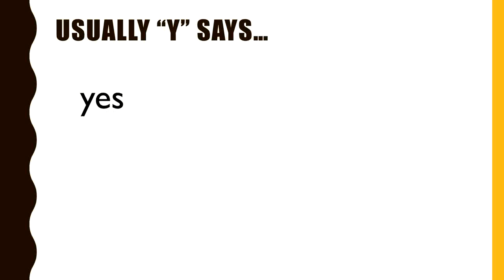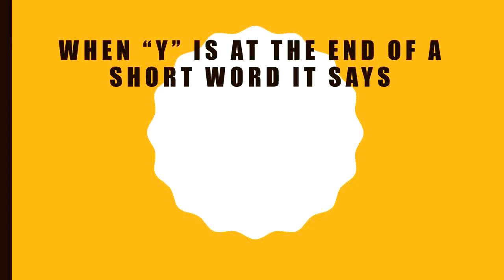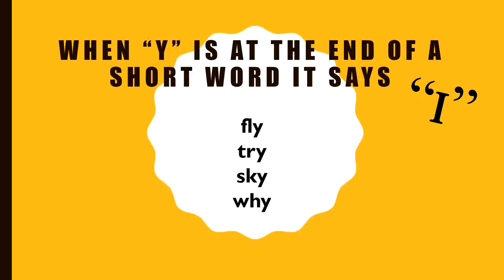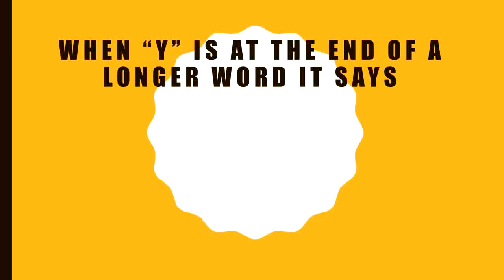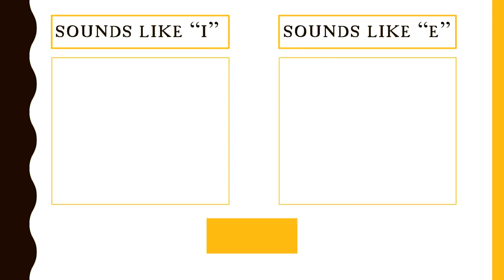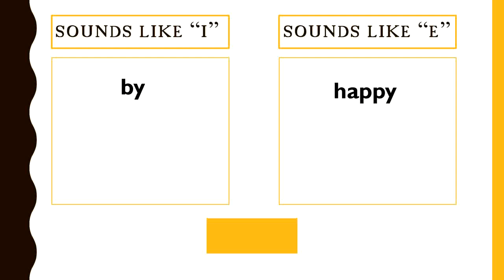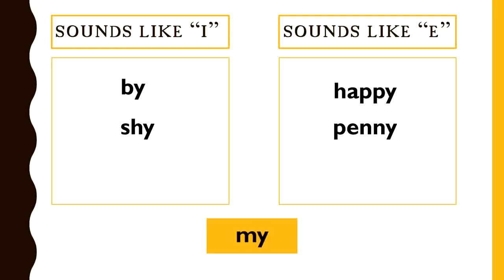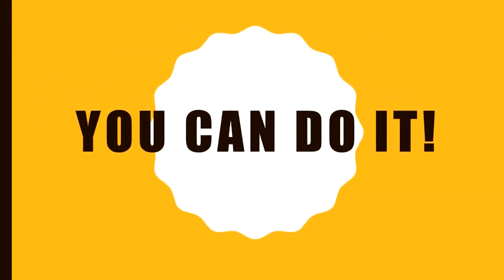Ending Sounds for Y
Let's explore the different sounds for Y.
This video mainly focuses on the different sounds Y makes at the end of words.